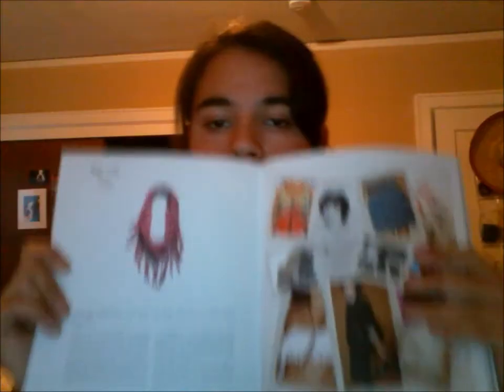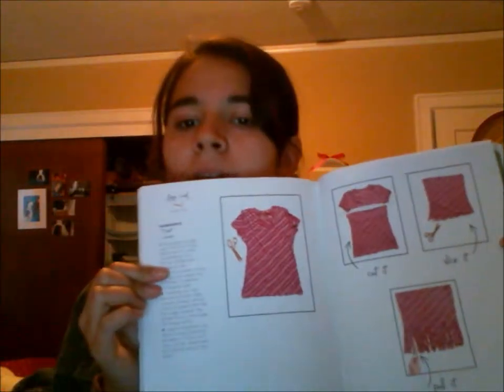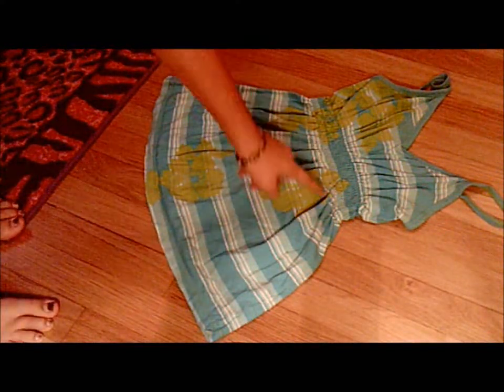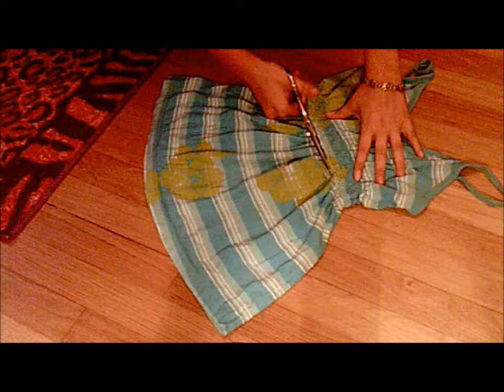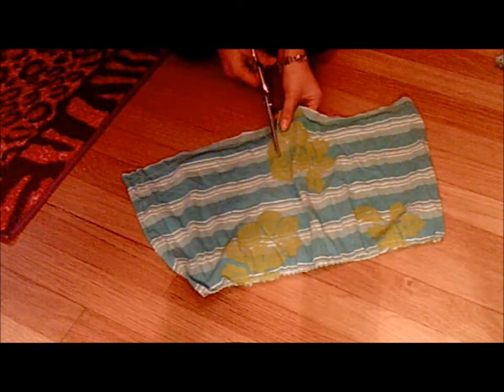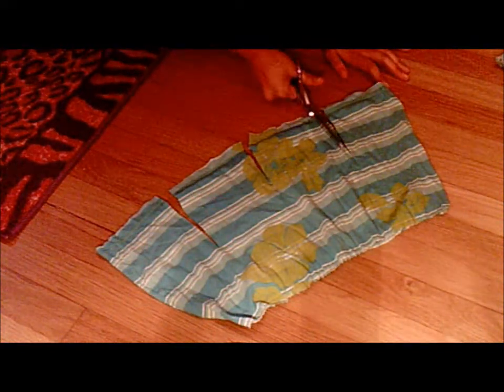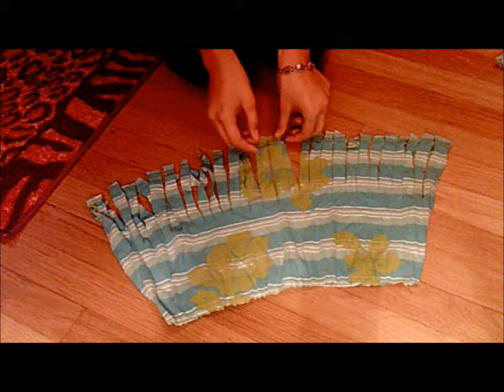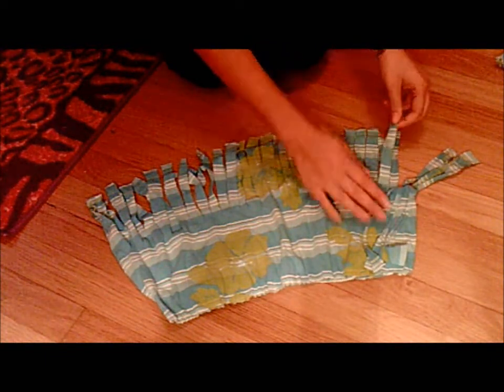DIY fringe scarf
Learn how to make a no-sew scarf from Erica Domesek's book P.S.- I made this...